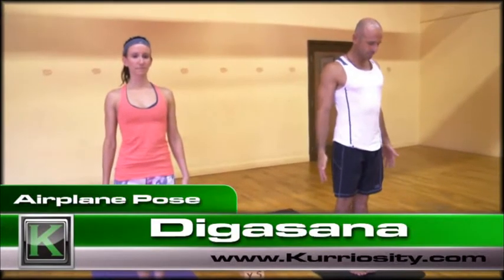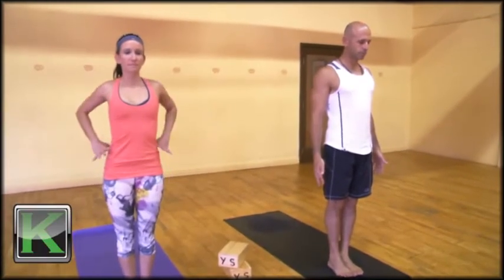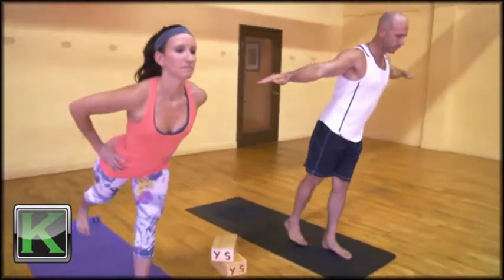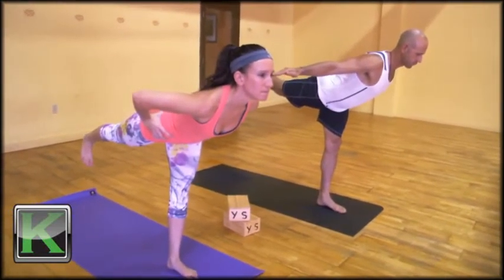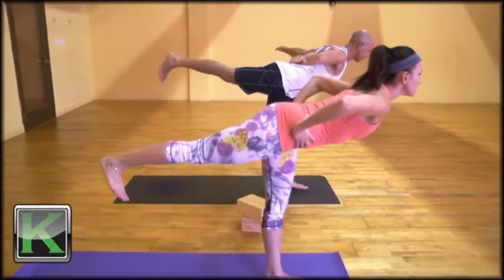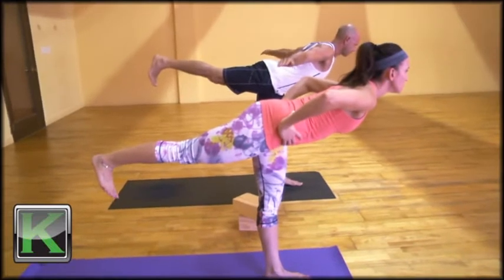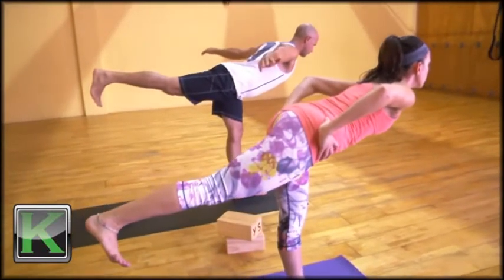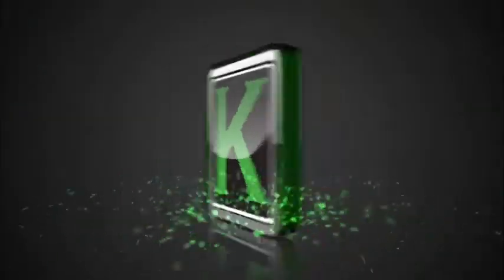One Minute Yoga Digasana